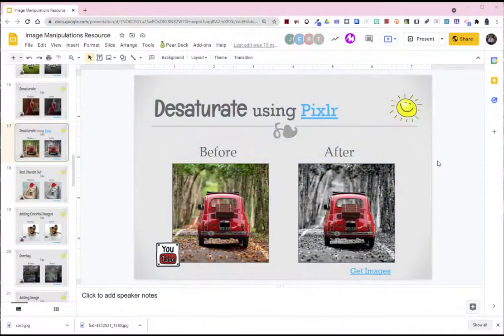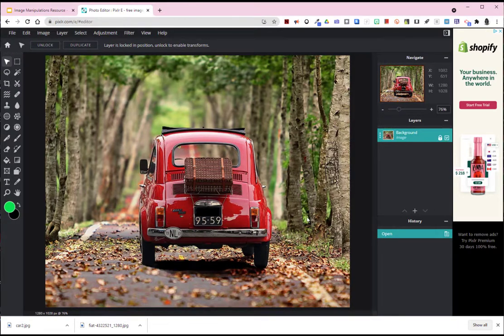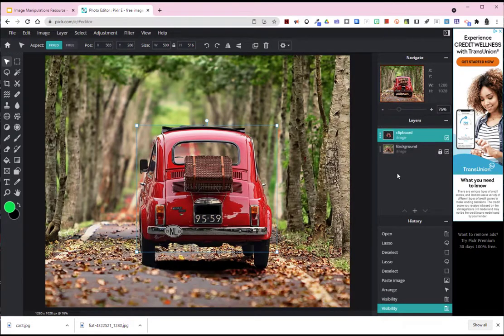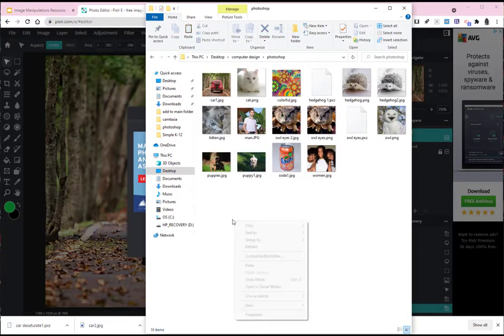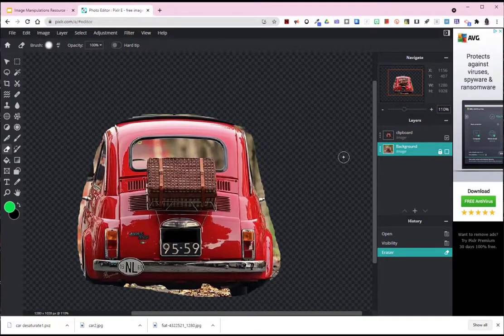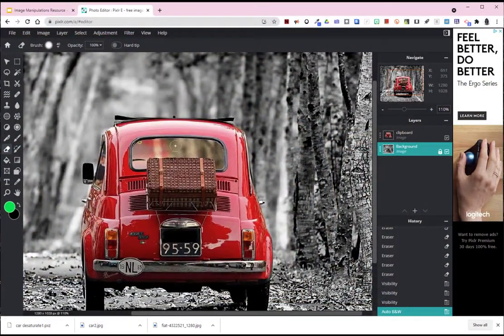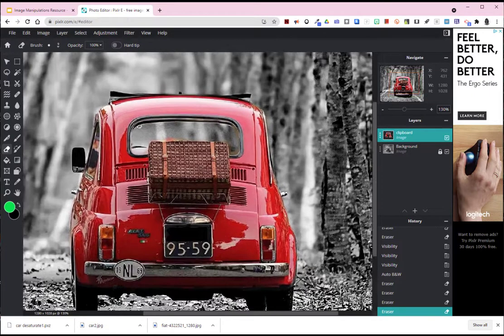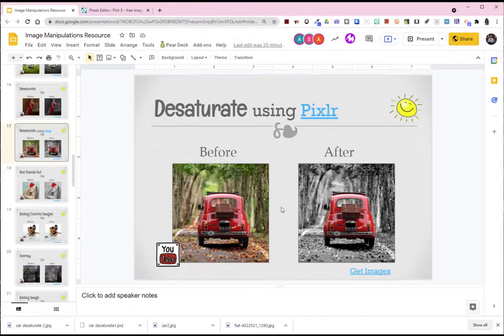Pixlr: Desaturate an image with part of the image standing out.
Pixlr: This video demonstrates how to desaturate an image with part of the image standing out using Pixlr.